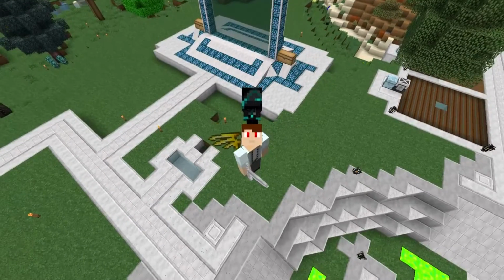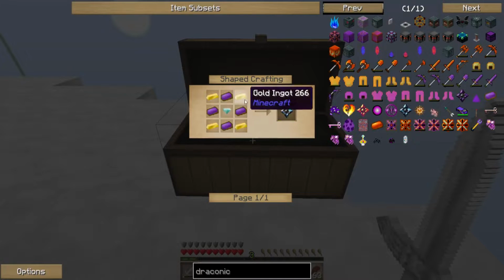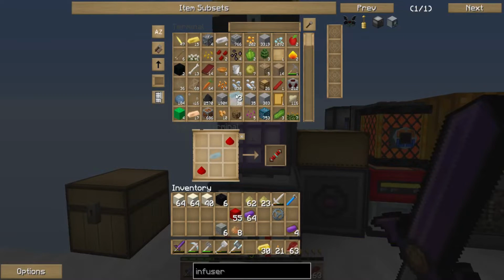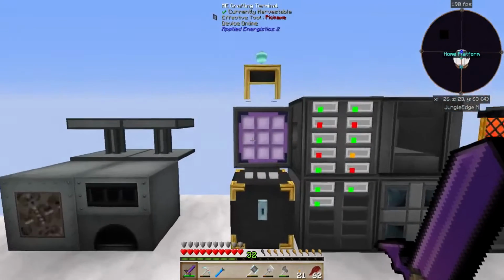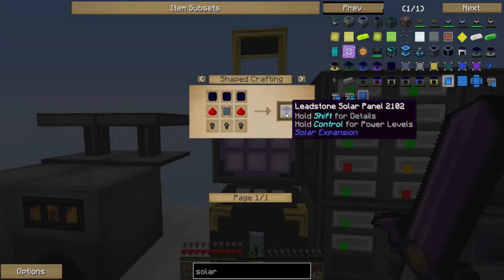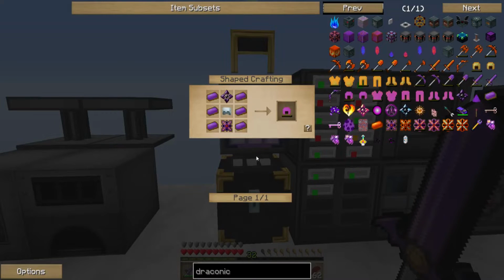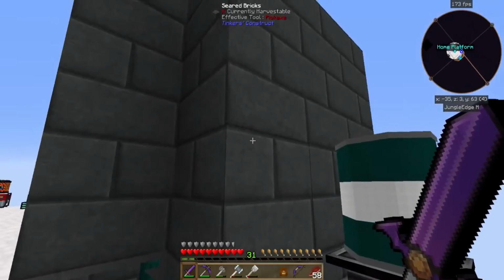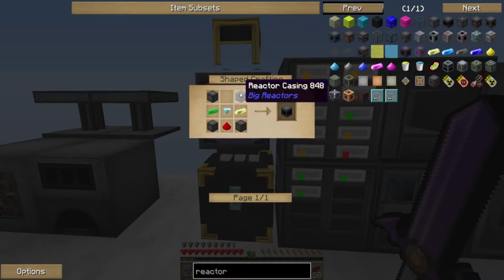ARMORING UP!!: Ryotcraft Infinity (Xogue plays Minecraft) Episode 6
With Killing Timelapse Music:
From The Dust - Stardust

Internal Use:
rc:infinity